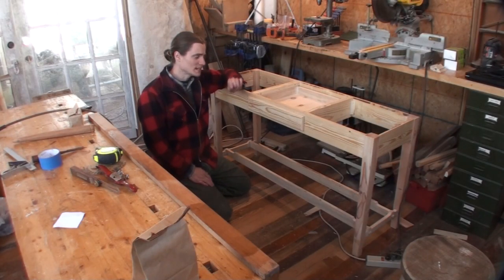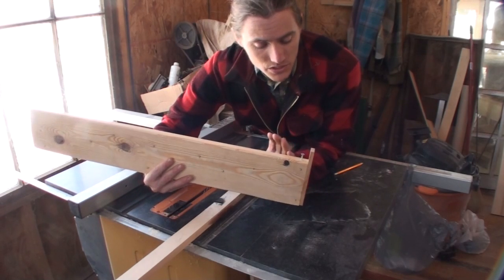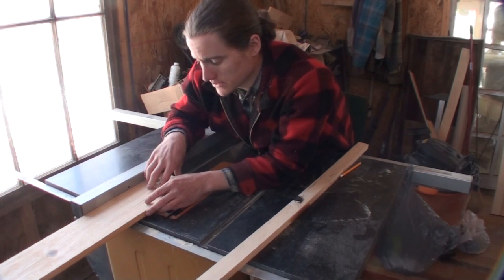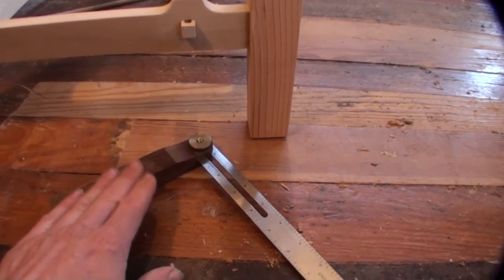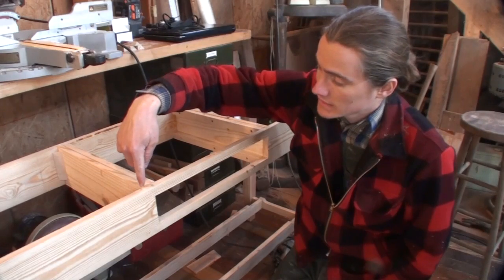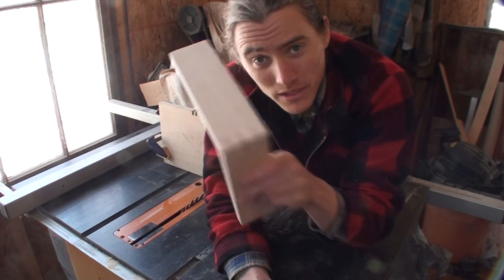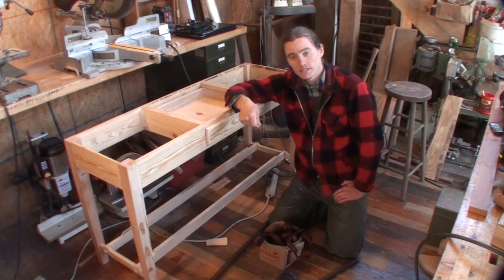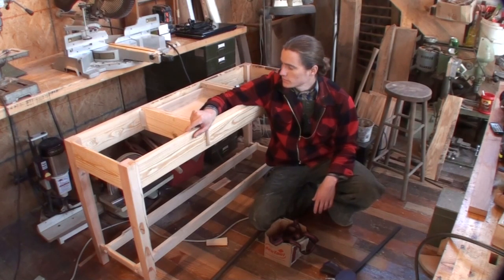Sofa Table Design and Construction Details - Lots of Info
A sofa or console table is a very space saving functional piece of furniture. I'm building this one for a good customer of mine. I go over the design and construction details before the base is painted. This piece has 16 mortise and tenon joints, with 4 of them being through tenons that will be pinned. Four of the M&T's are connecting to angled legs. The legs are tapered on all four sides using a simple jig for the table saw, shown. The top and lower shelf are made from cherry, with the shelf having a floating affect due to the design of the shelf rails. This table also has a drawer constructed with finger joints and a floating solid pine panel and a drawer bottom.
This project, while not that complicated, has several tricky processes involved and I wanted to discuss them in detail for those of you watching that are interested in joinery and the different applications.

If you watch the video and read this description, let me know your thoughts on videos this long.

The Homestead Craftsman